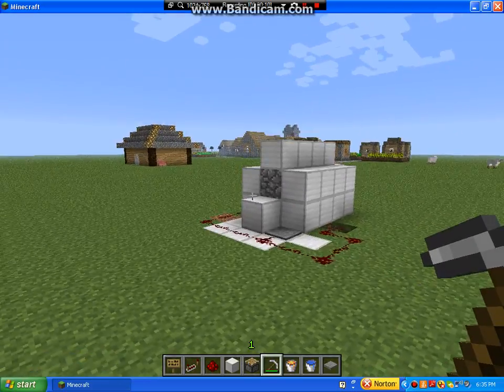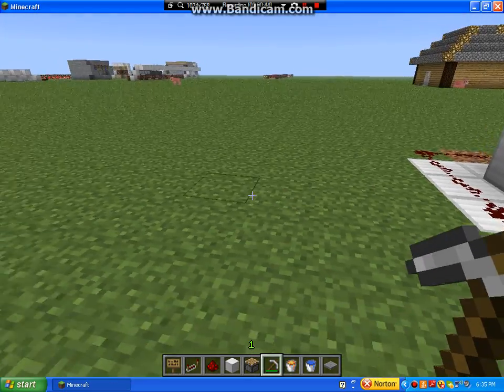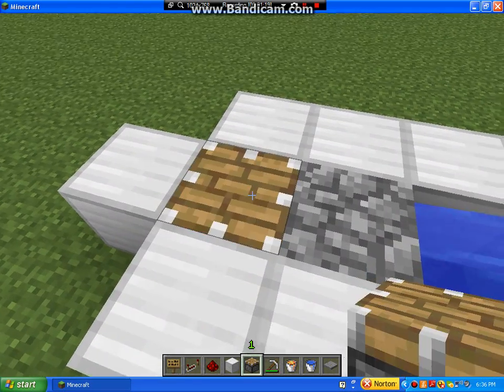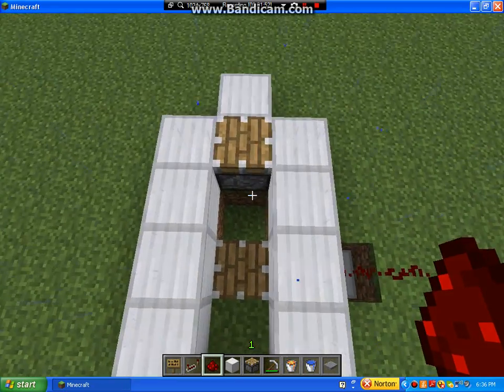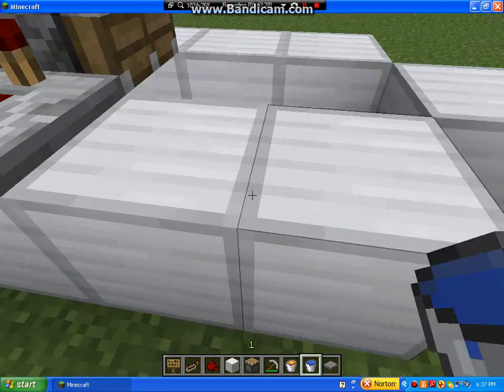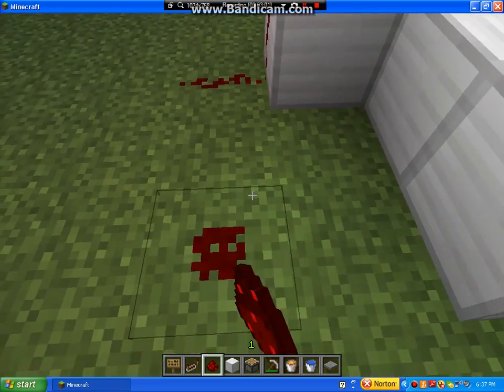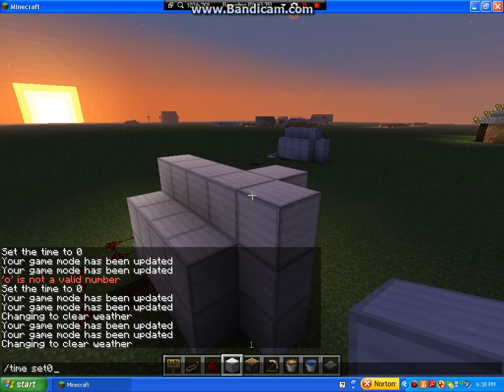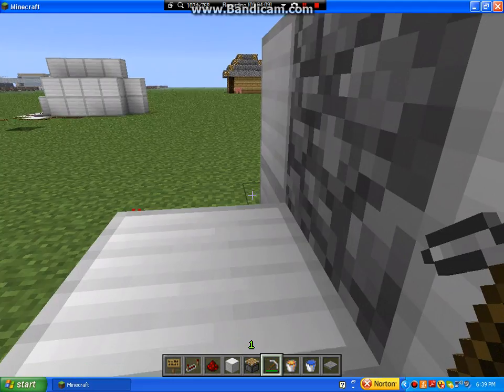Redstone tutorials - ep. 1: automatic cobblestone generator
an easy contraption :)